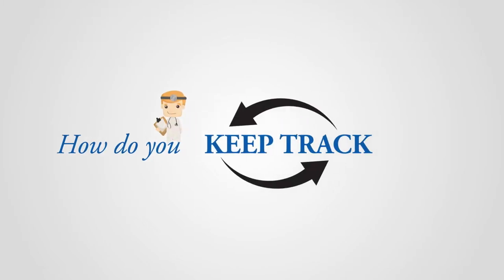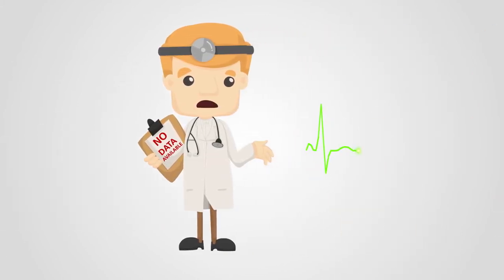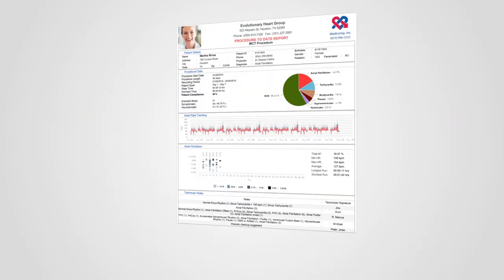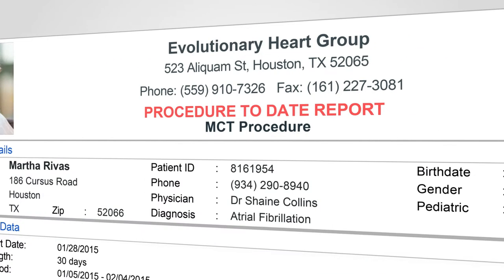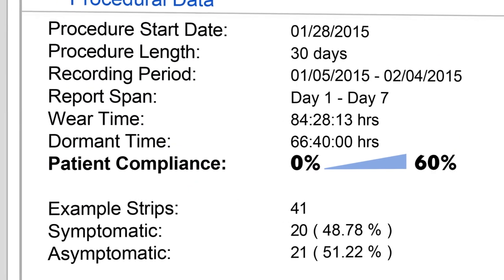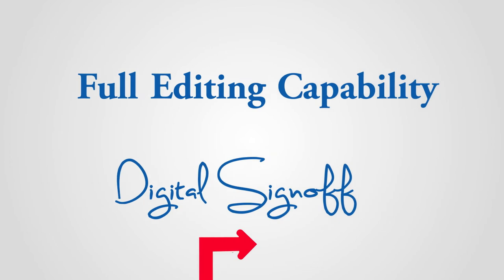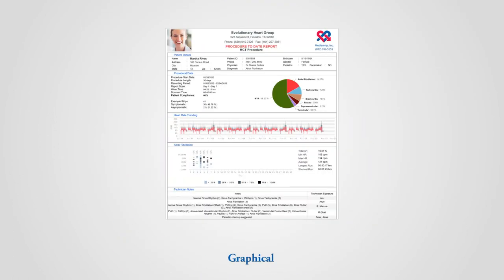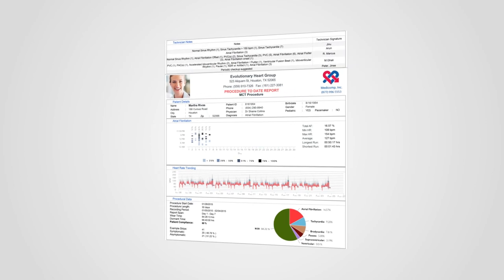Introducing New Patient Reports from Medicomp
View patient reports your way!